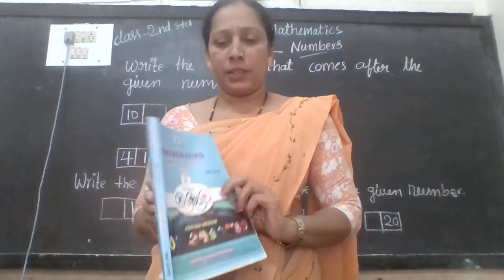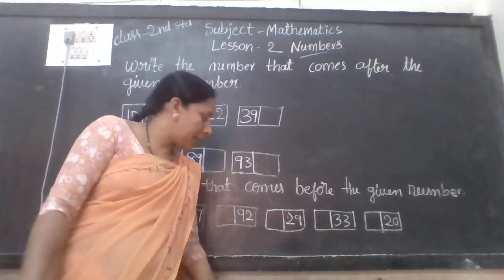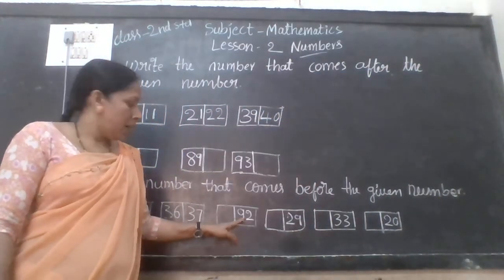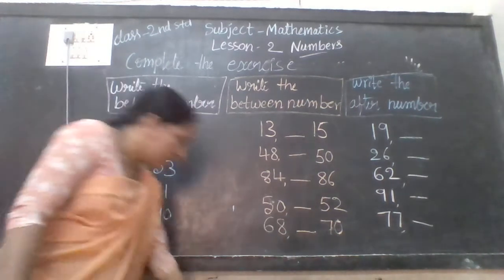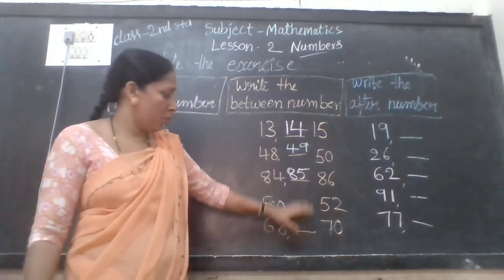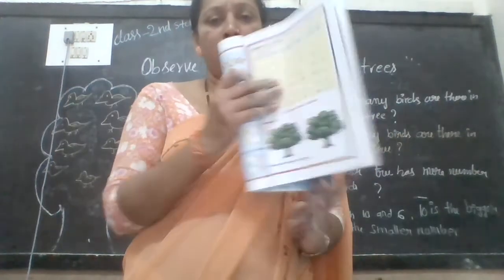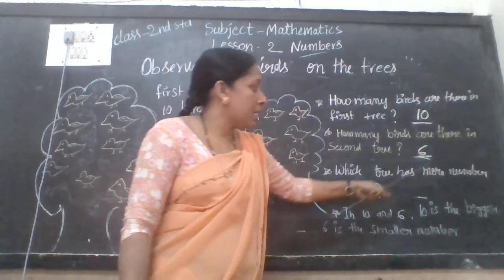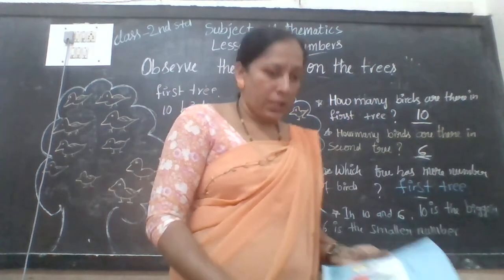2nd std maths pg no 68 70 24 2 2021